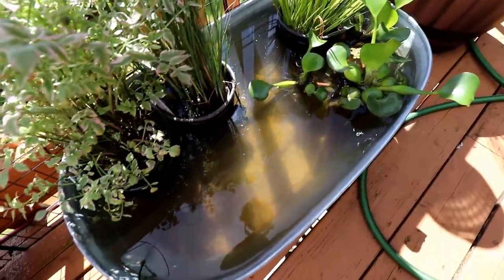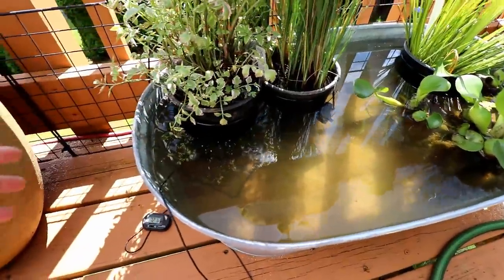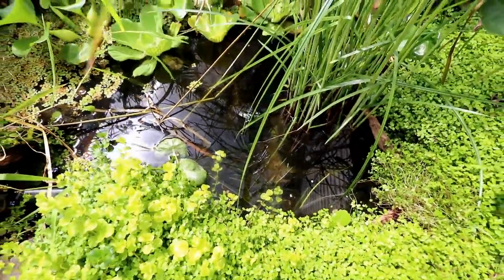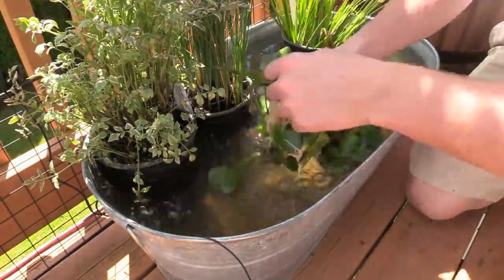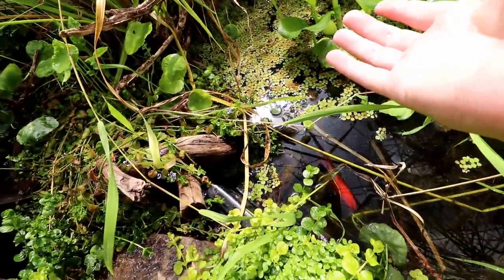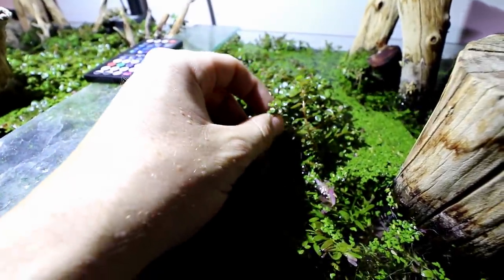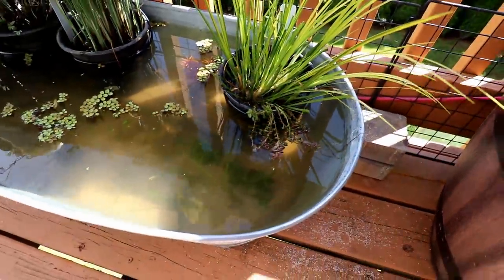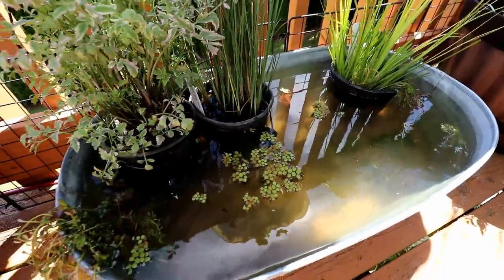Your Outdoor MINI POND NEEDS This! Easy Deck Pond Completed | POND SEASON 3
Mini Pond Article
Cowboy Fish T-Shirts!
Items Used In Today's Mini Pond:
Pond Tub
Solar Pump
Sand ► Monterey Beach Sand

-Pond Plants-

Dwarf Sag
Variegated Water Celery
Floater Combo Pack
Water Hyacinths

Like this video? Check out other pond videos!
POND SEASON 2
POND SEASON 3

6.) Shop though the links above!

It's simple to create a simple mini fish pond for you back patio, deck or garden. In today's guide I will walk you though an easy tutorial that will highlight all the necessary equipment and where to find everything you need online. A mini fish pond can technically be created using any vessel that will hold water and typically sits above the ground, no digging required! If you find yourself here but want to learn about creating a small in-ground pond with an insert, here is an article we made previously. Some people use large planter pots, others use pre-fabricated above ground pond kits that are available from a few retailers. Today, we will cover a simple and cheap diy pond that can be made with only a few easy to find parts and pieces.